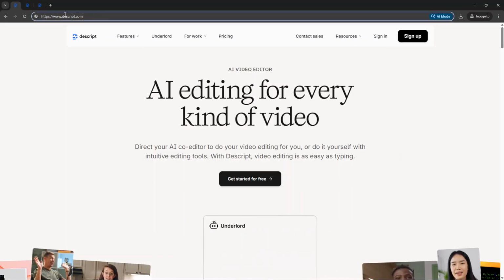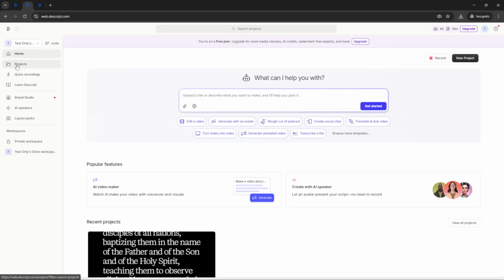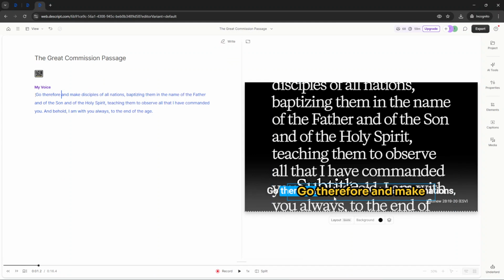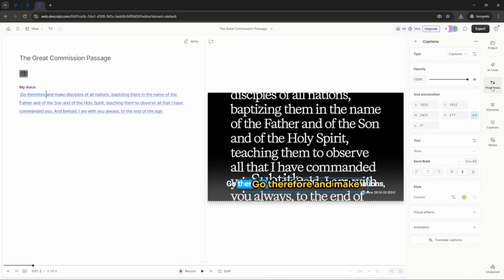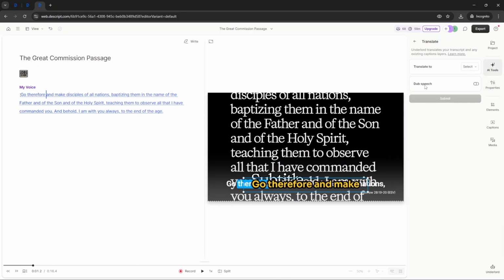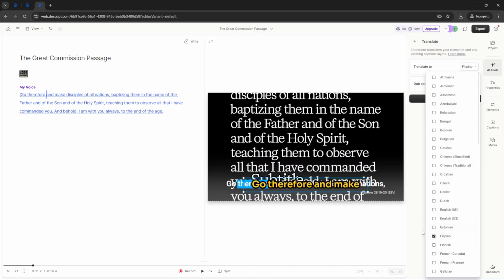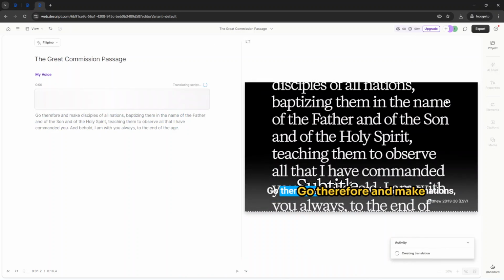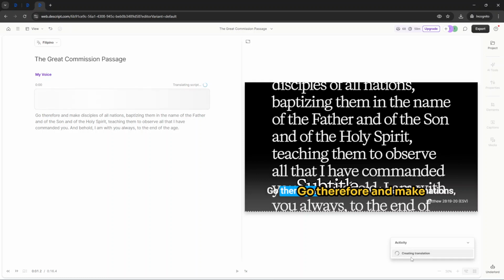How To Translate Subtitles In Descript (2026 Guide)